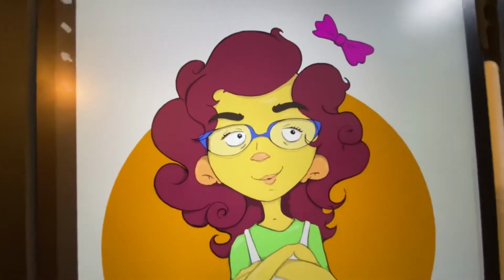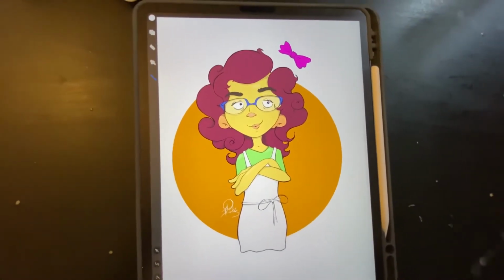I drew this for my wife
This was meant to be a present for my wife a few years ago and although I gave her the apron I didn’t draw the character on it at the time.  I promised her I would get to it soon but time passed and next thing I knew I had forgotten all about it.
Well here it is, better late then never!!! Hope you guys enjoy this video!!!

Musician: Jeff Kaale